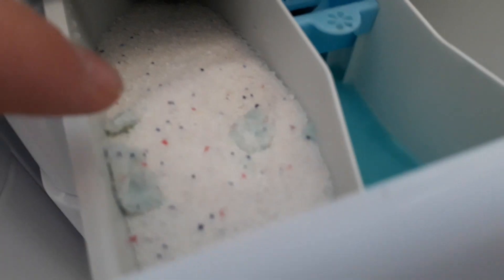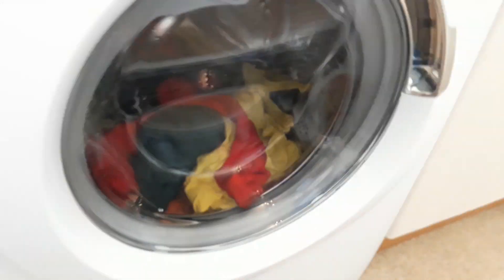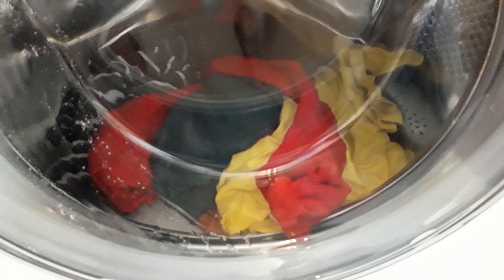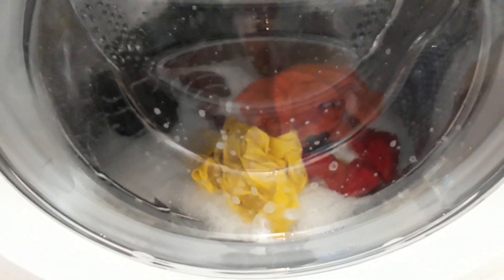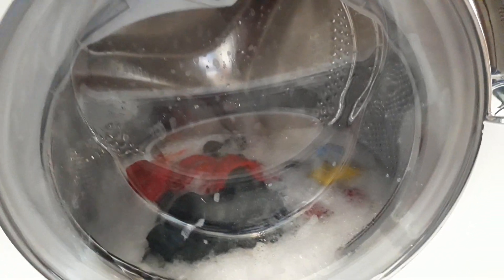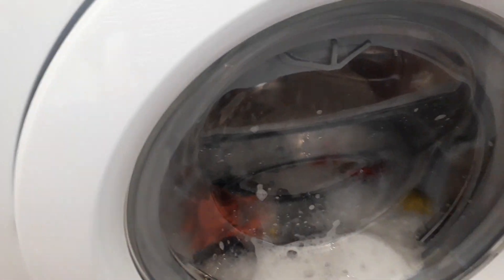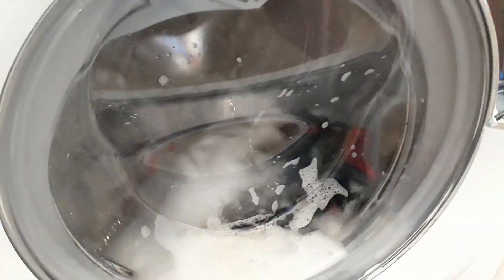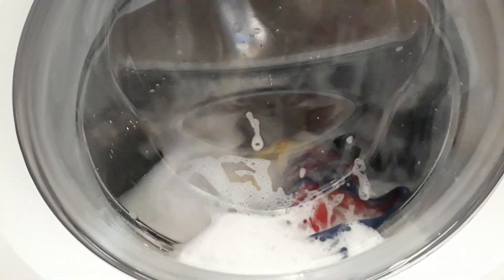Candy Grand O' Vita - Delicates 40°c (Start Of Wash)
Recorded on October 25th